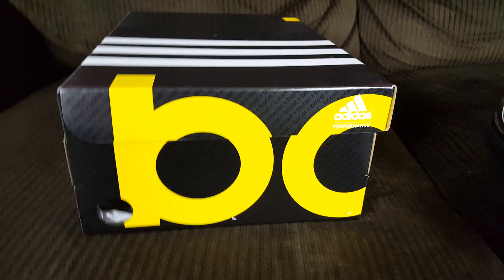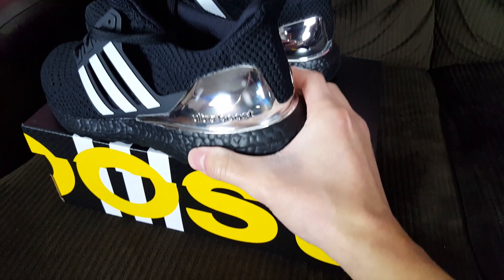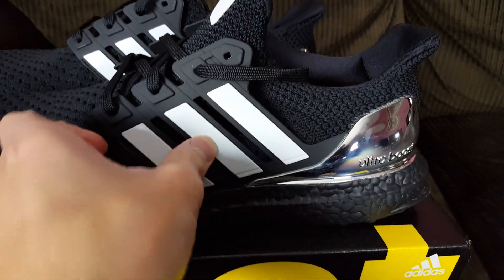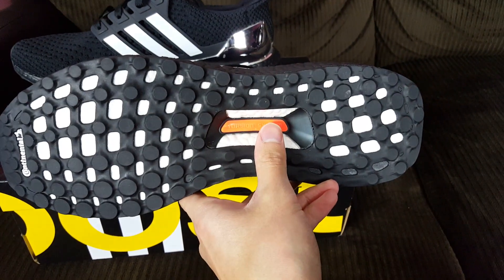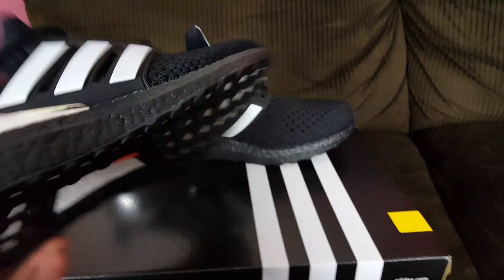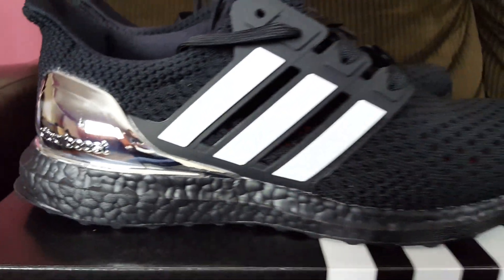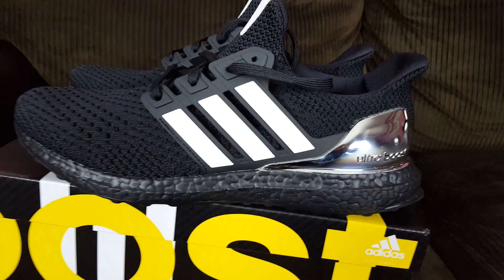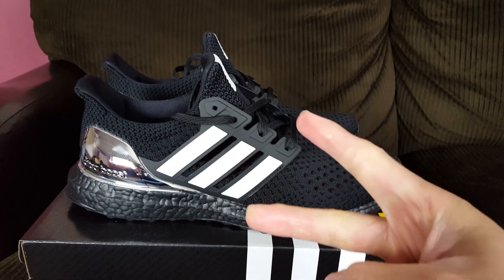Mi Adidas Ultra Boost Clima Black / Metallic Silver Review!